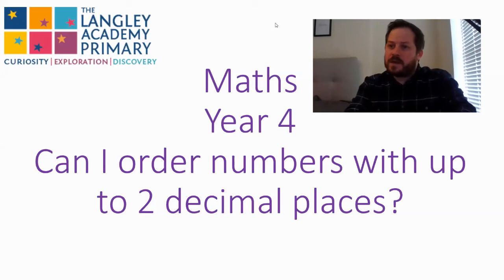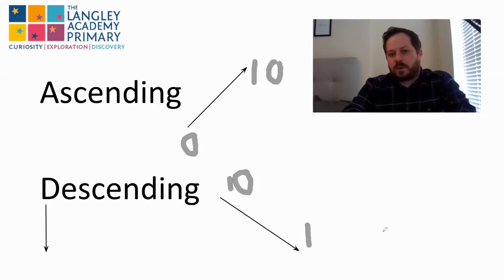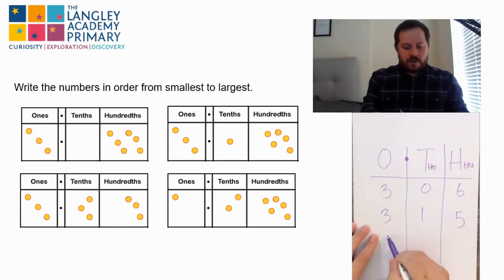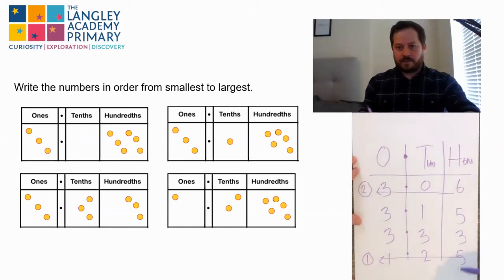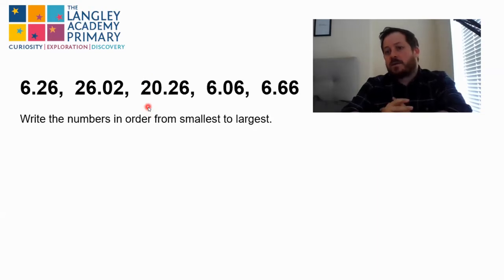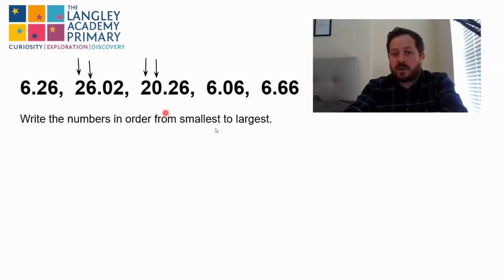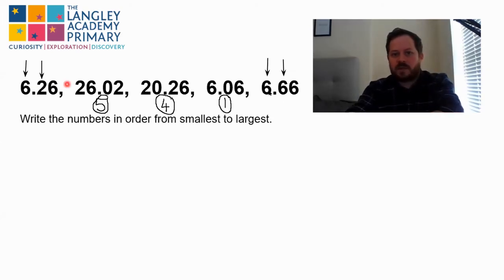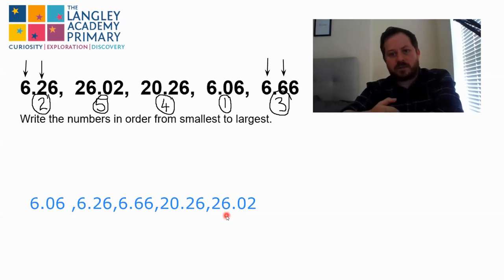Year Four Maths - Week Three - Lesson One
In this video, Mr Burford will be looking at comparing and ordering numbers up to 2 decimal places.